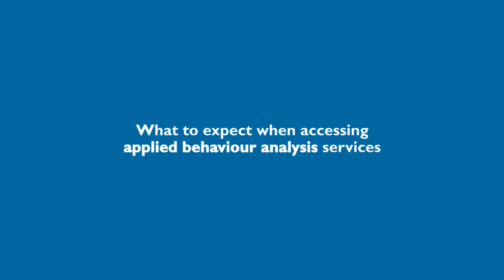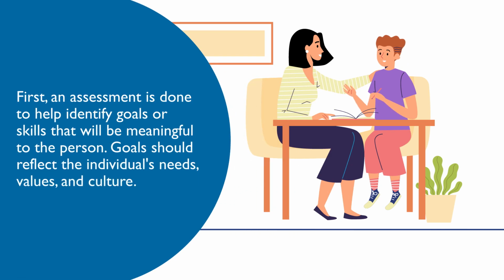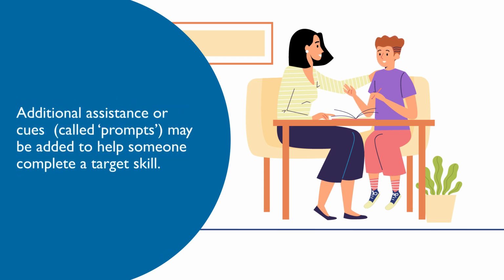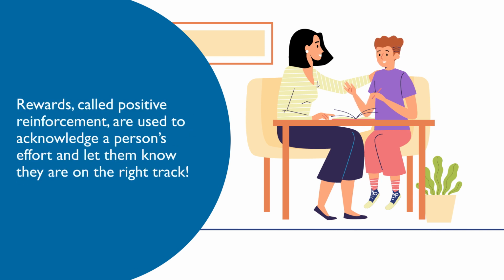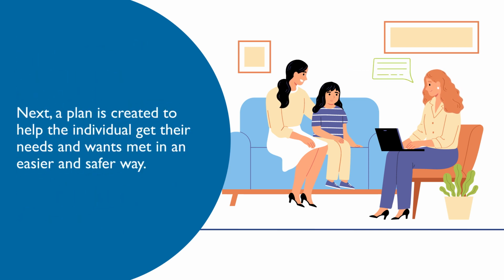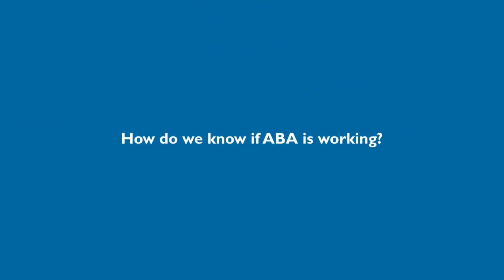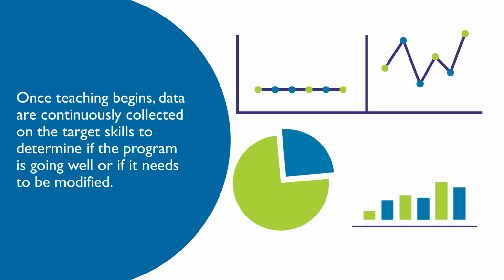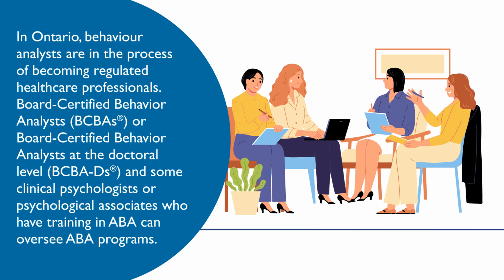What to Expect: ABA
What to expect when accessing applied behaviour analysis services. ABA is used to support autistic individuals by focusing on their behaviour in relation to what is happening around them.

Please note that as of July 1, 2024, to practice ABA in Ontario, Behaviour Analysts must be registered with the College of Psychologists and Behaviour Analysts of Ontario (CPBAO) and will be referred to as Registered Behaviour Analysts (RBAs). Individuals may use the BCBA and BCBA-D credential if they are also registered with the CPBAO.